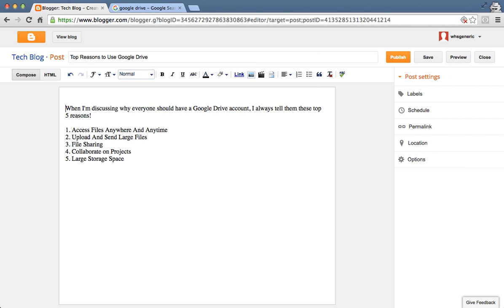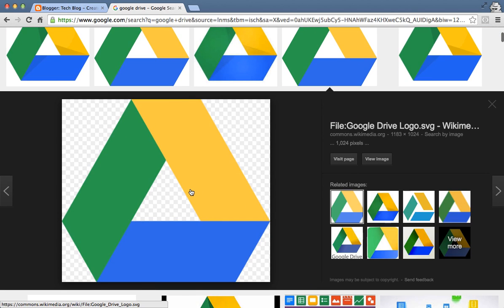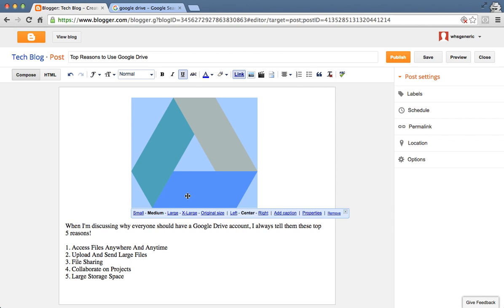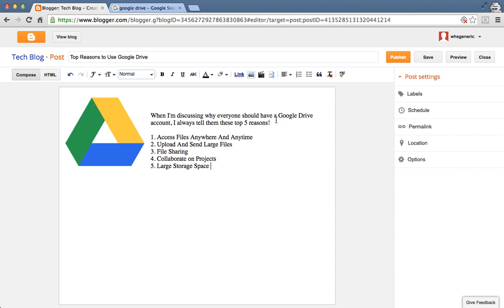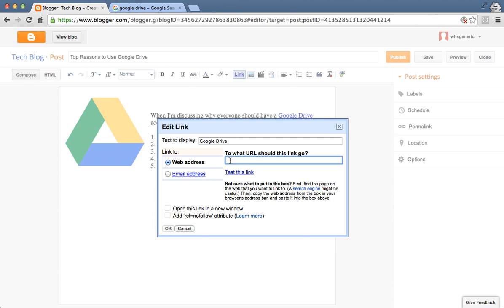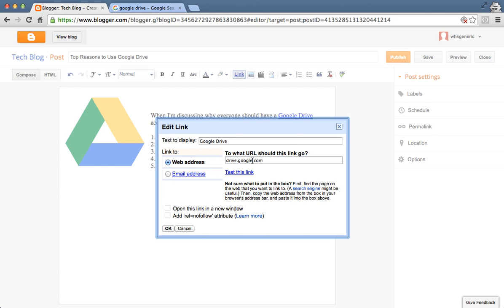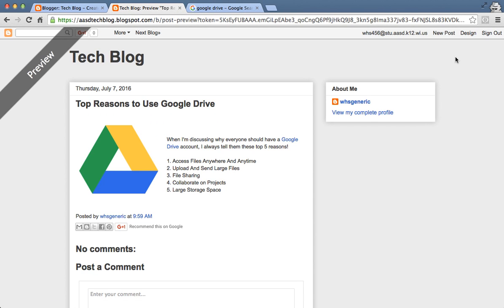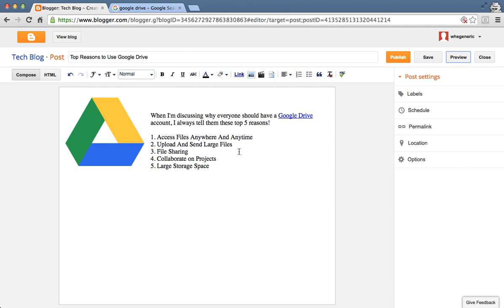Blogger Adding Photos & Links to a Post